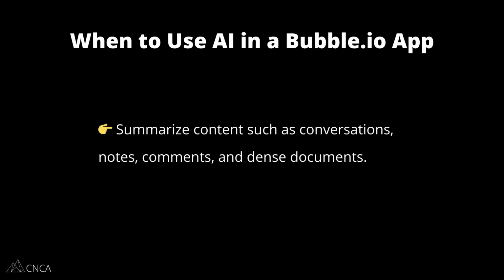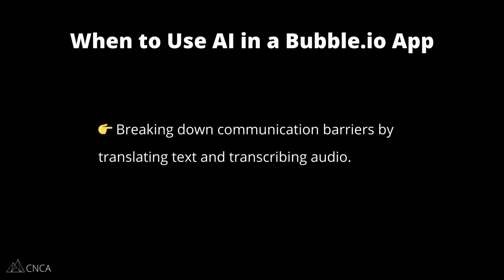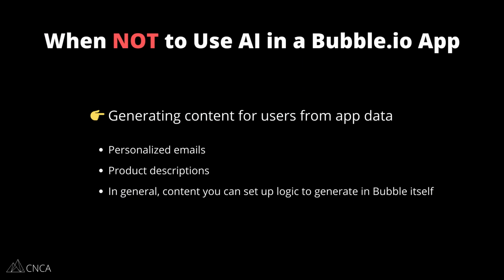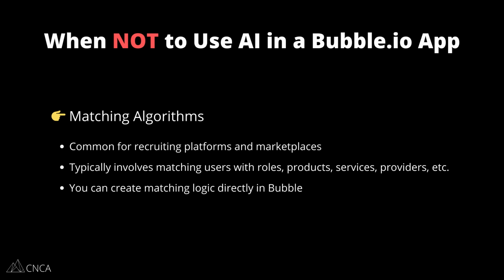When You Should (and Shouldn't) Use AI in Your Bubble App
Bubble on its own is powerful. But Bubble with AI? The possibilities are endless.

There's a problem we see happening again and again when combining the two, though.

AI is so in-demand, tons of people want to use it in their apps…

But a lot of the time, Bubble can actually handle things that seem like they'd require AI all on its own. And when you unnecessarily integrate with AI, it creates 3rd party dependencies and processes that weigh down your app.

That's why in this video, you'll learn when you should use AI in your Bubble app, and when you really shouldn't. Watch the video now to make sure you're leveraging AI in all the right ways (and none of the wrong ones).

0:00 - AI in Bubble Overview
0:44 - When to Use AI in Bubble
3:58 - When Not to Integrate with AI